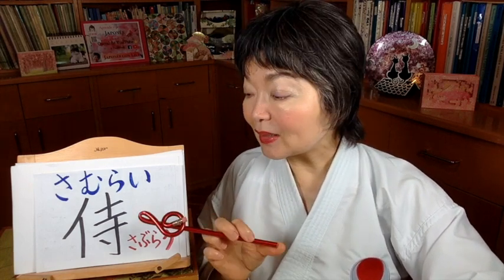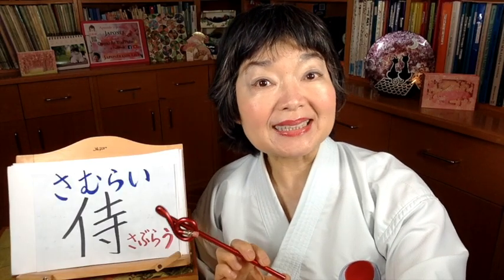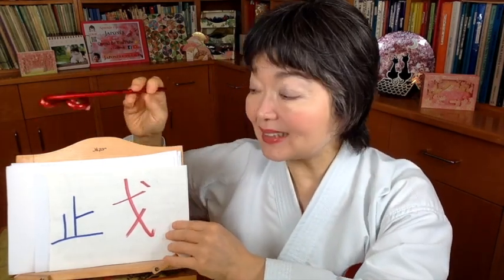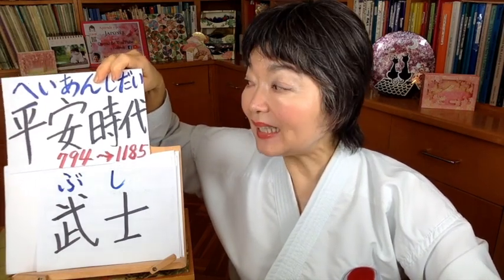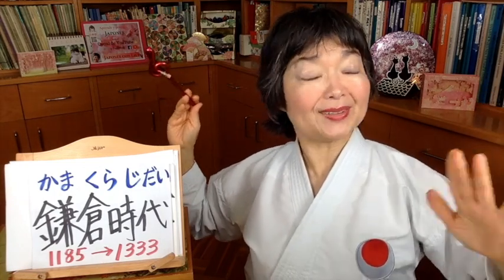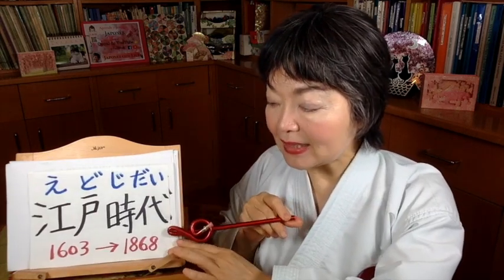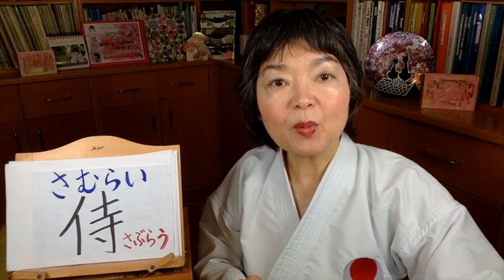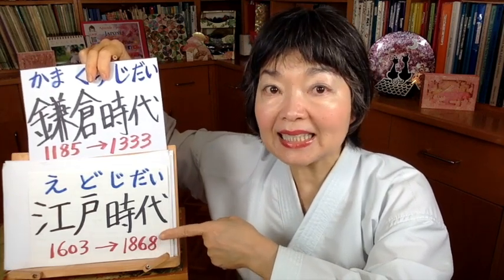Difference among SAMURAI, BUSHI & RONIN🥋 Karate56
Samurai, Bushi y Ronin, ¿en qué se diferencian? Aprende en este vídeo un poco más sobre estas figuras guerreras a lo largo de la historia de Japón 🏯
7 virtues of Bushido